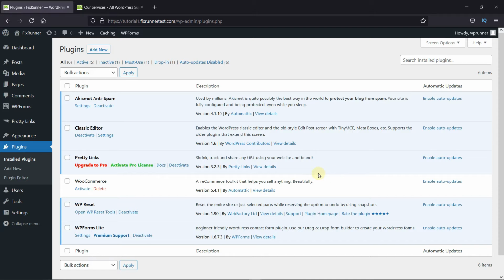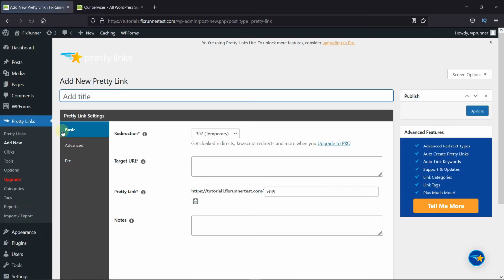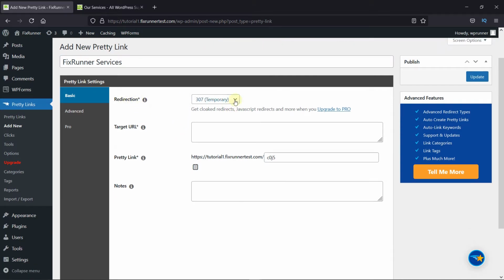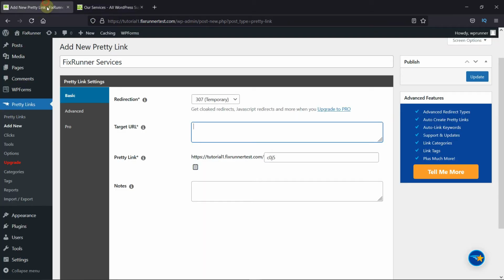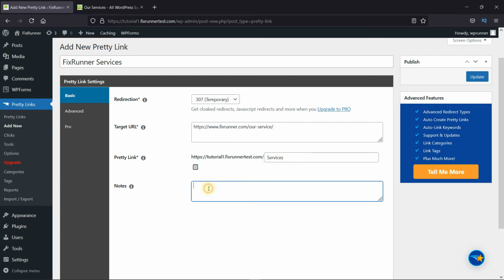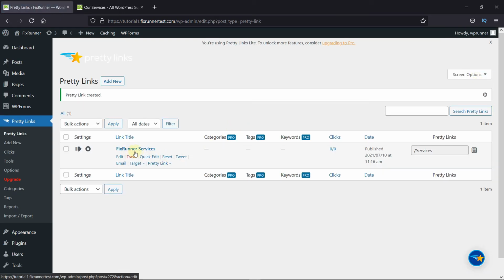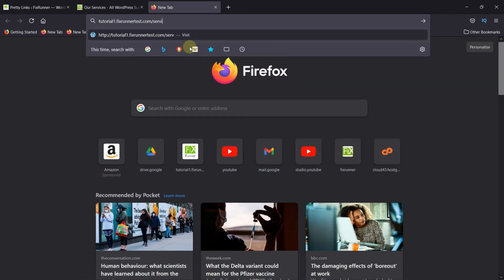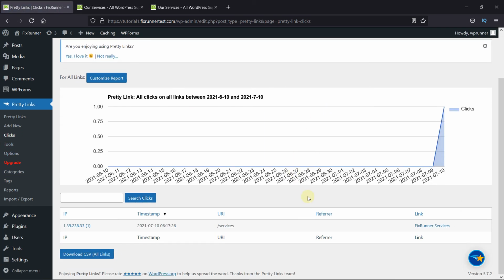How To Use The Pretty Links Plugin In WordPress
The quick and easy way to use the pretty links plugin in wordpress is here. The Pretty Links plugin is an awesome tool to manage links in WordPress.

0:12 - Introduction
0:17 - Installing the plugin.
0:43 - Creating a new link.
2:50 - Testing the link.